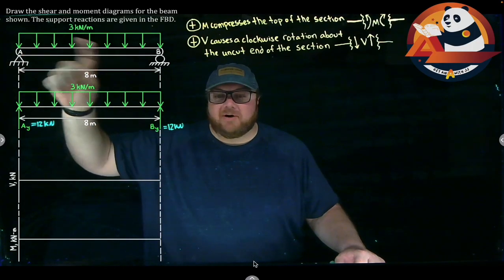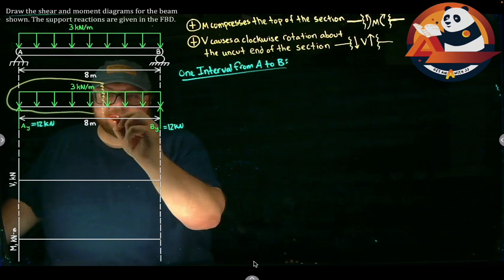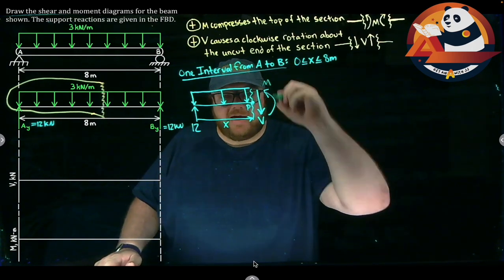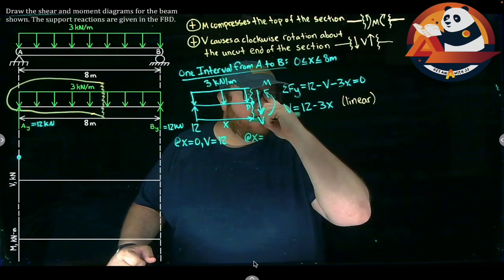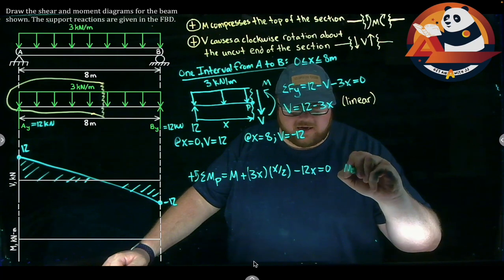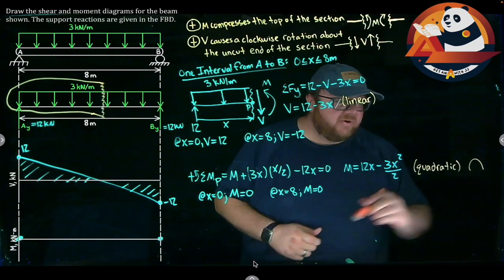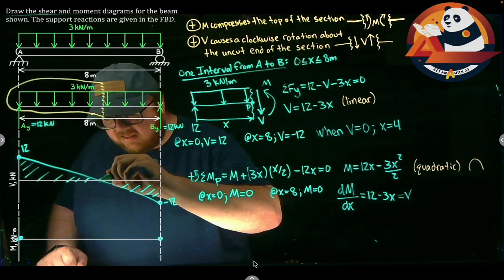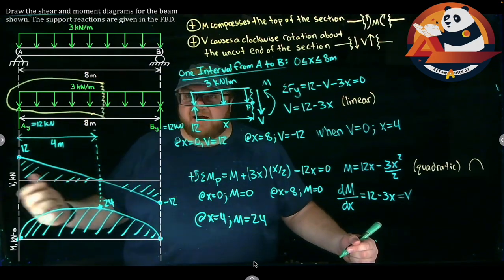Shear and Moment Diagrams Example 1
This video shows to to create a shear and moment diagram by creating equations and plotting significant points.